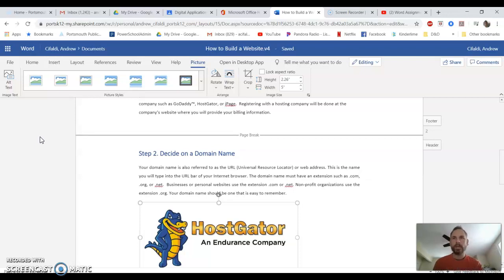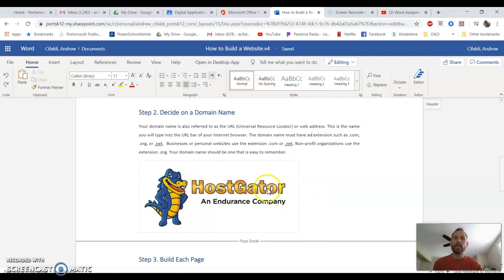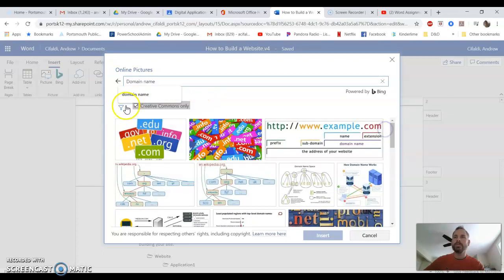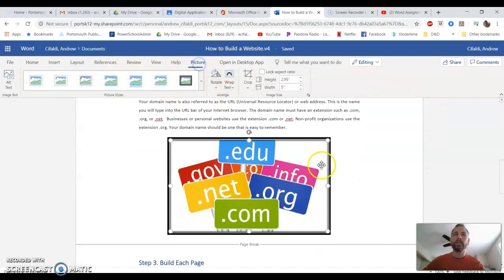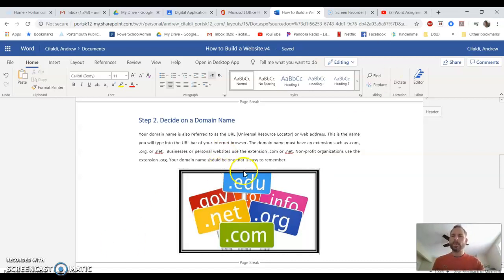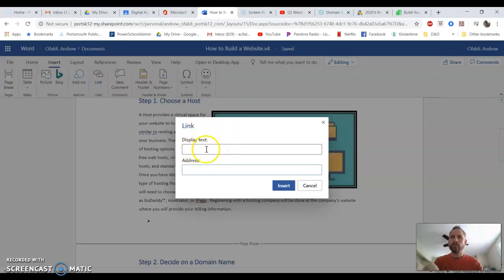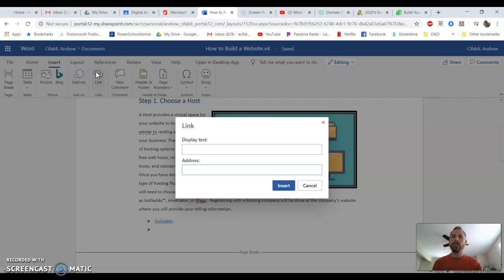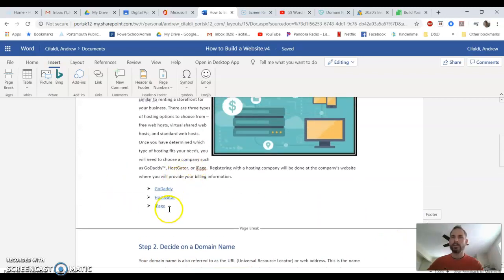Word Assignment 4, Part 2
Fourth Assignment with Office 365 Word (Pictures and Links).